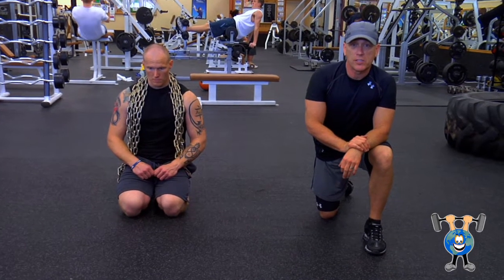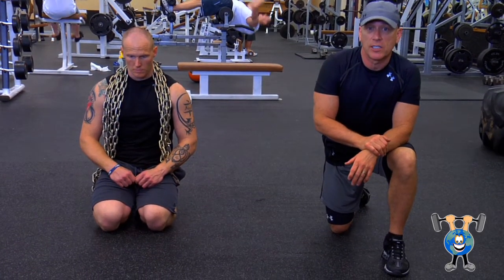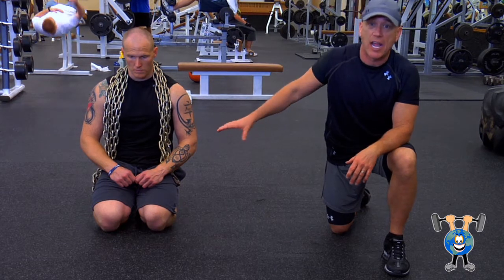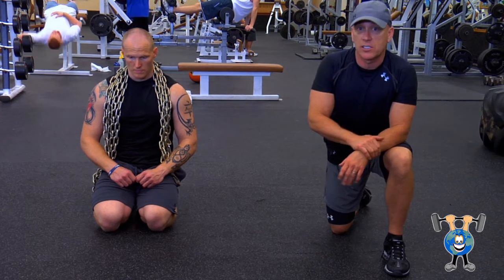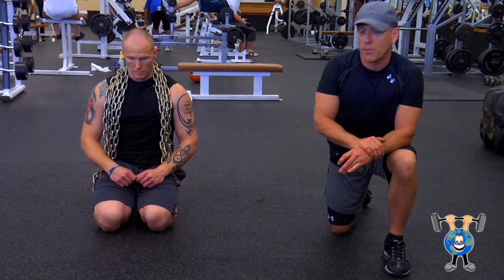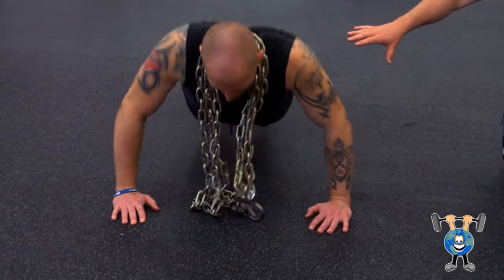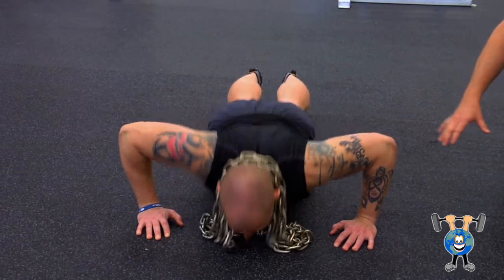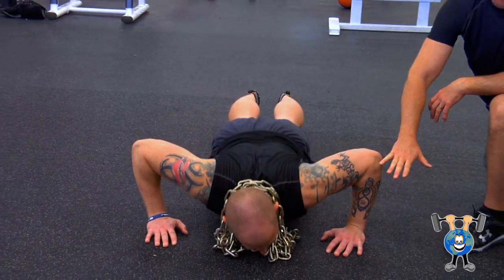Push Ups with Chains